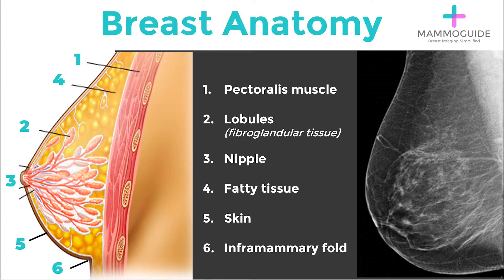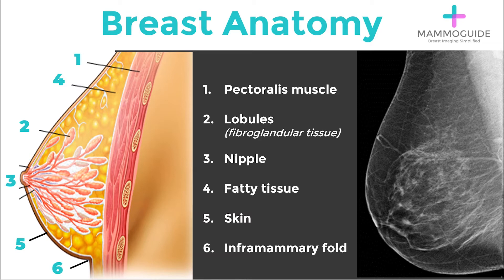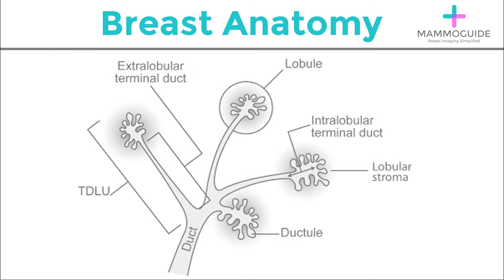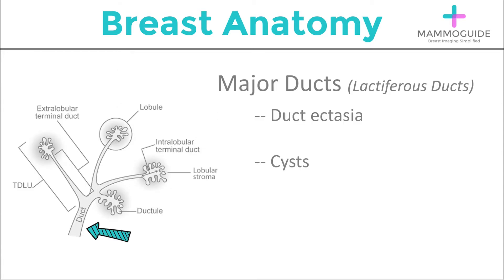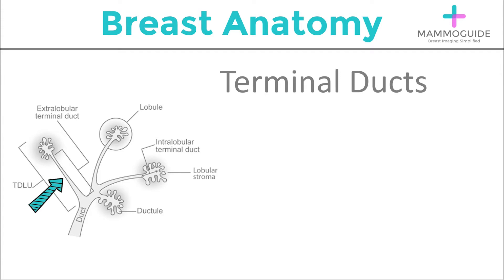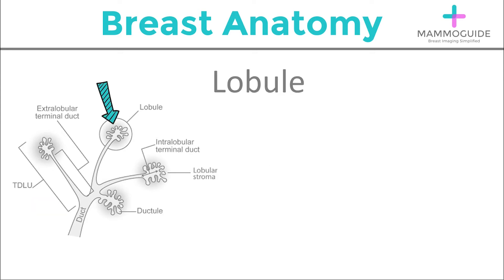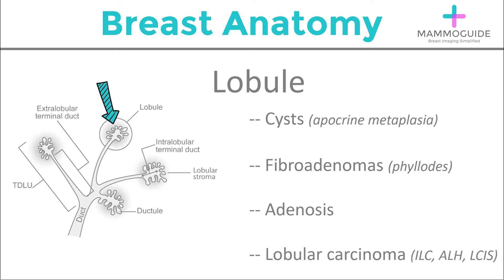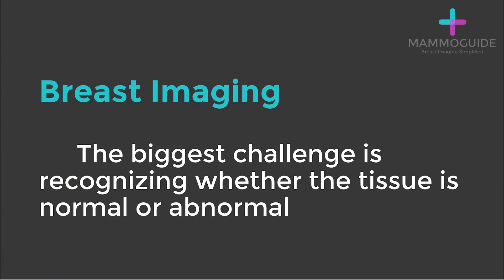Two Minute Techniques - Basic Breast Anatomy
Today we go over the basics of breast anatomy.  In radiology, you have to know what you are looking at before you can make a diagnosis.